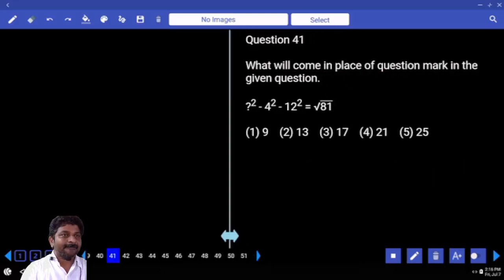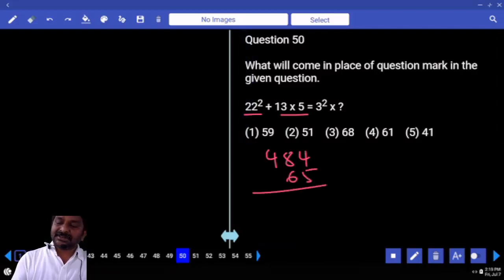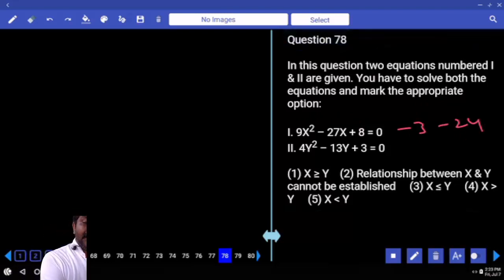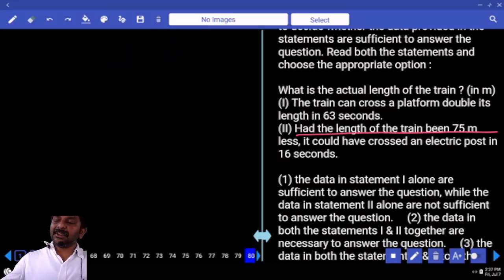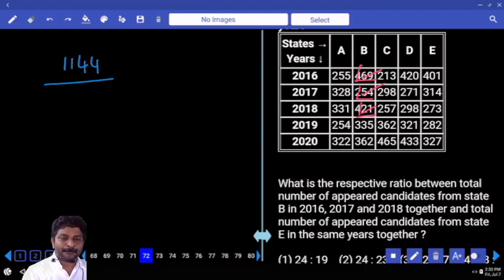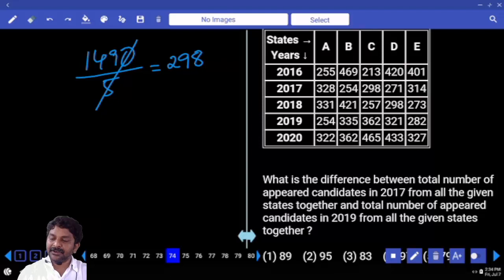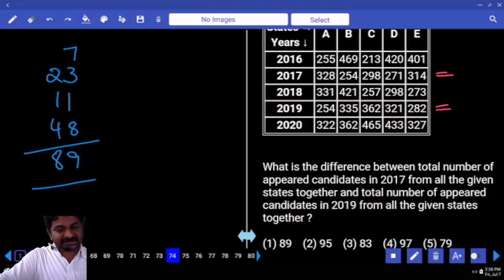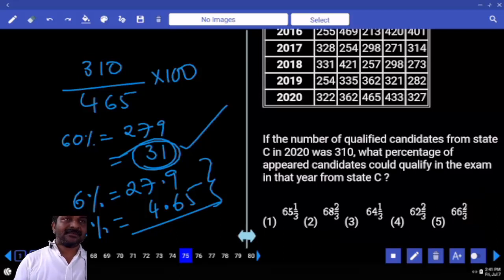IBPS RRB CLERK PRELIMS MOCK TEST NO- 76 | ARITHMETIC PRACTICE SET WITH IMPORTANT QUESTIONS